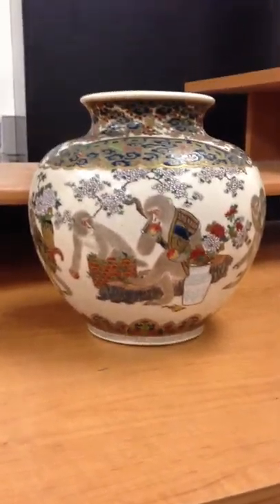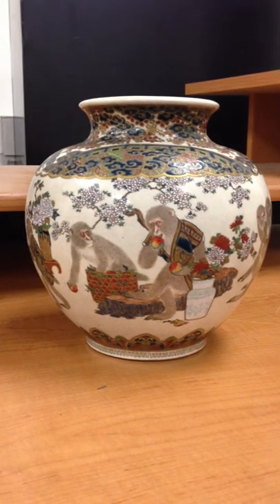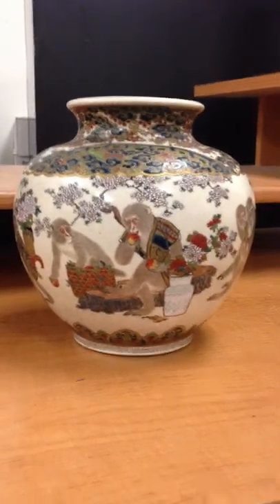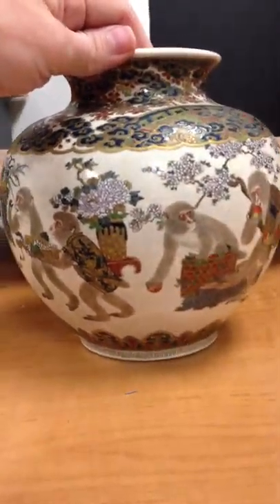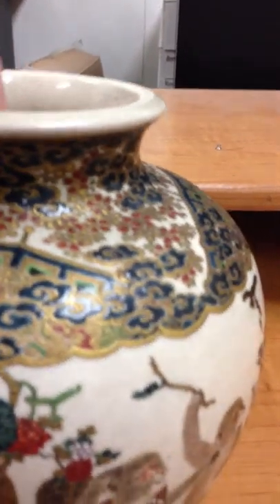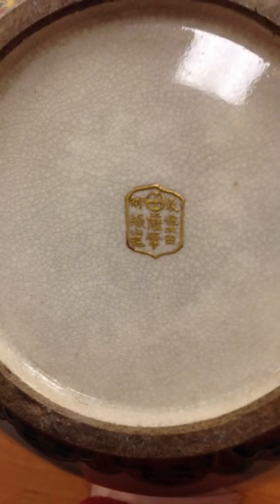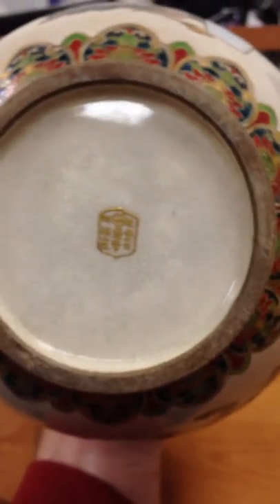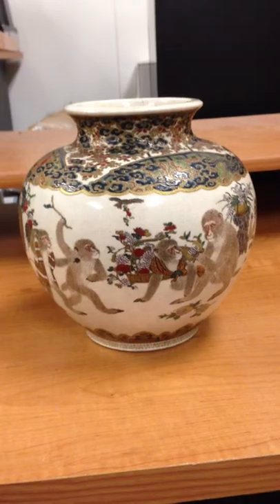Japanese Imperial Satsuma Vase